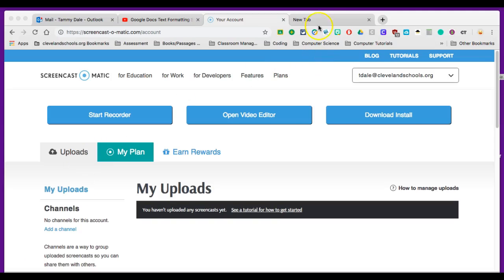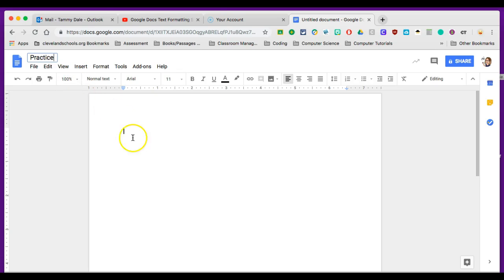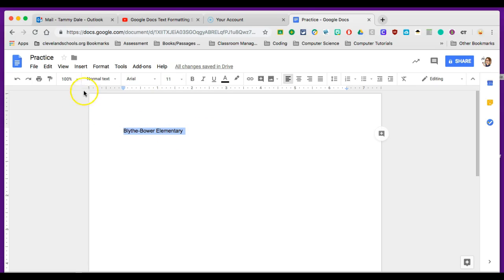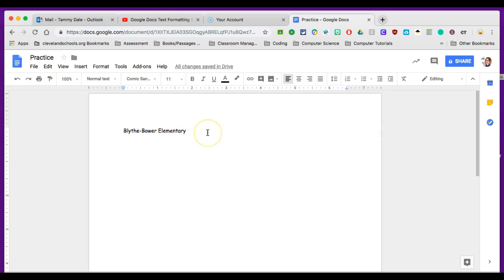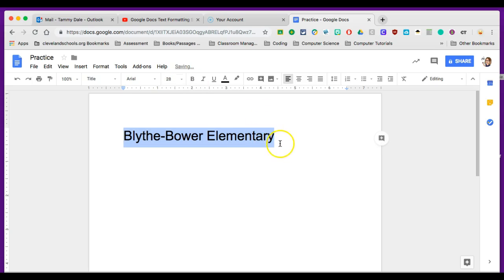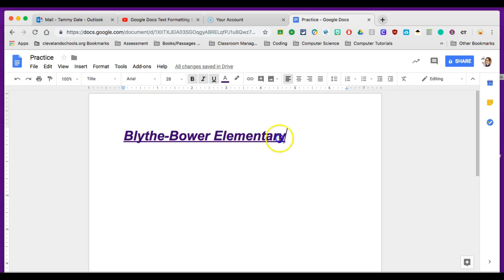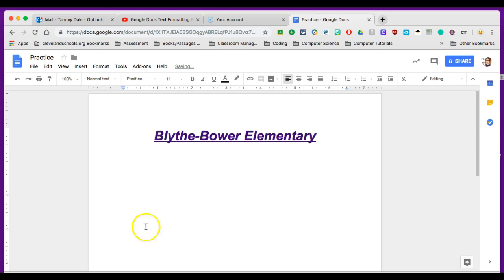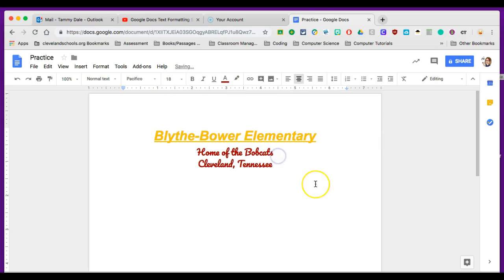Beginning with Google Docs